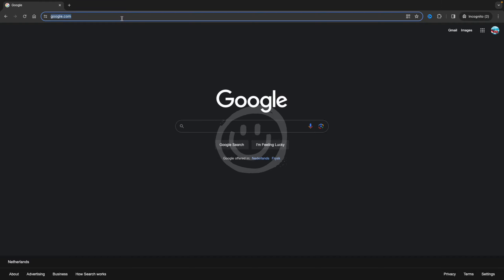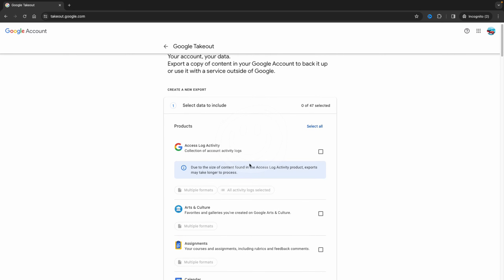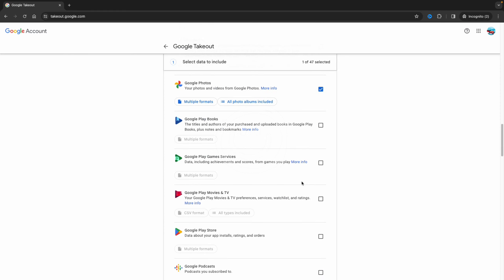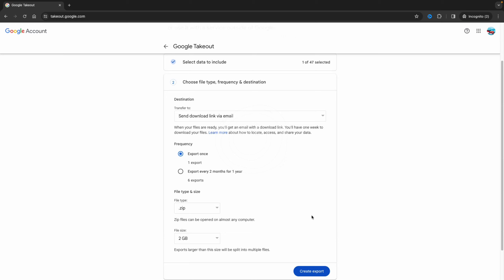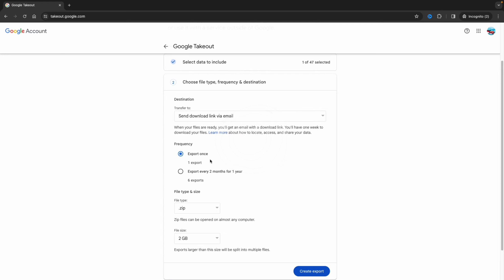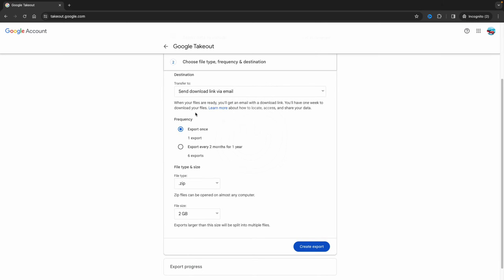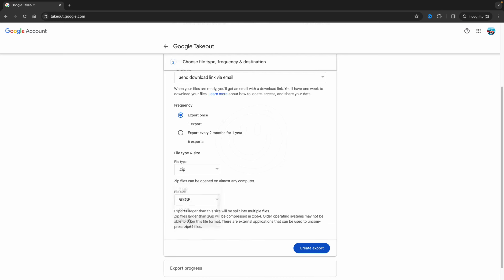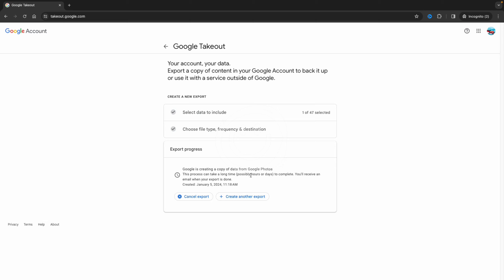How to Download All Photos From Google Photos - Download From Computer 2024